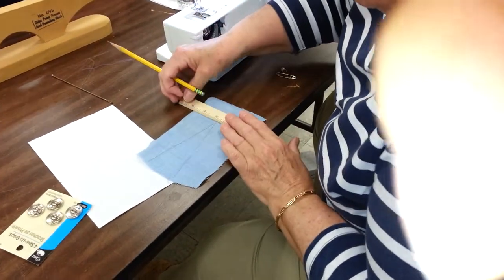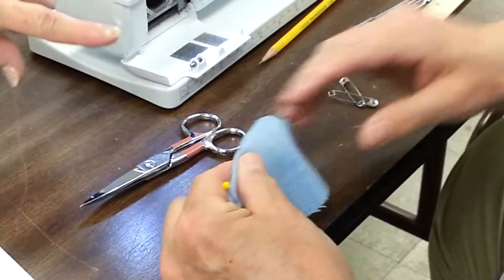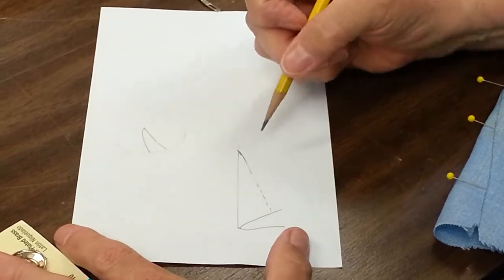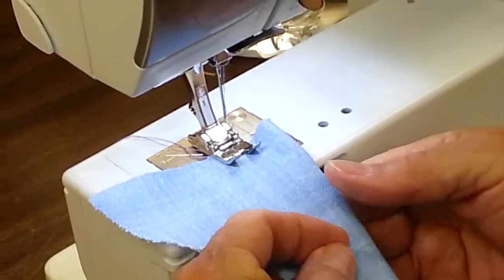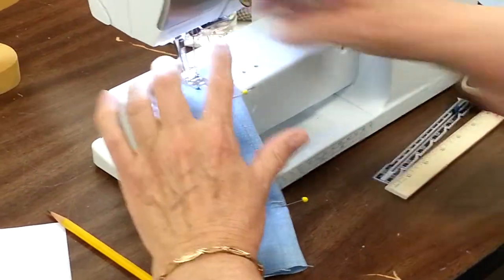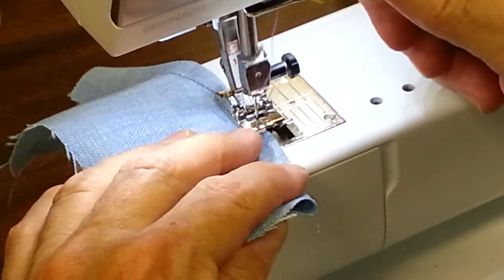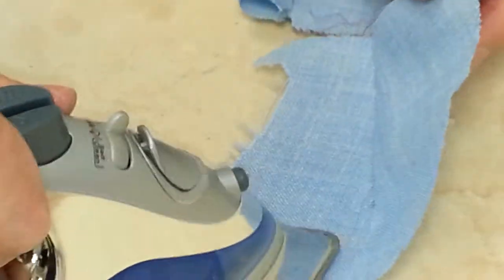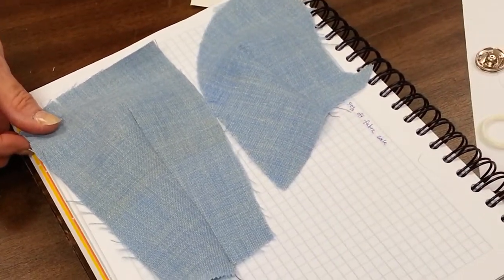Darts by Annette Hickman